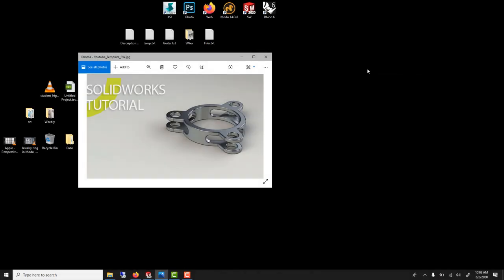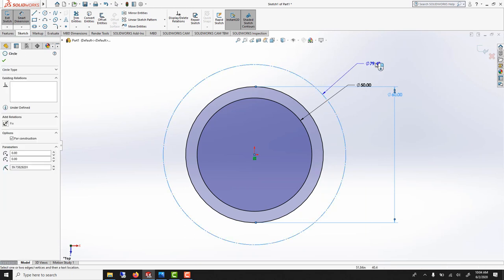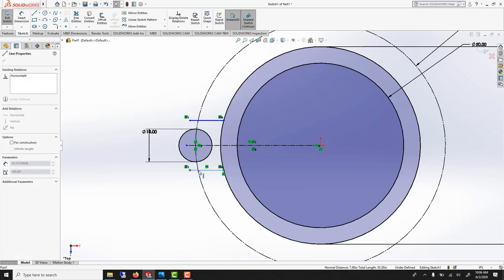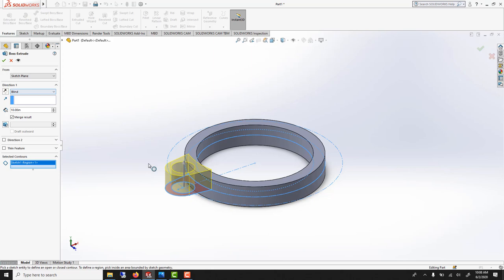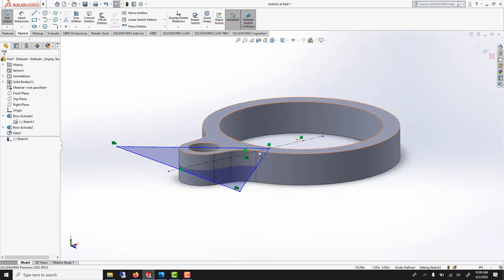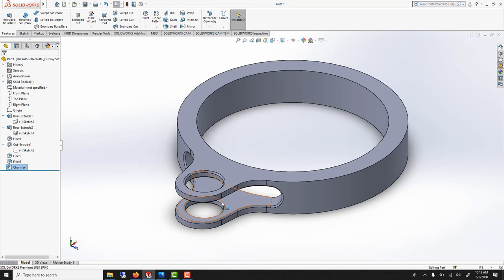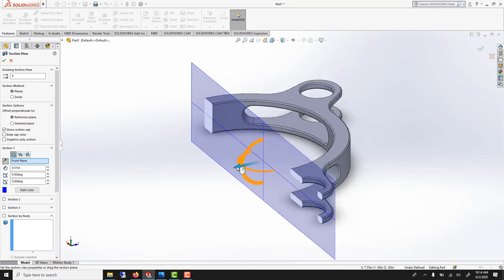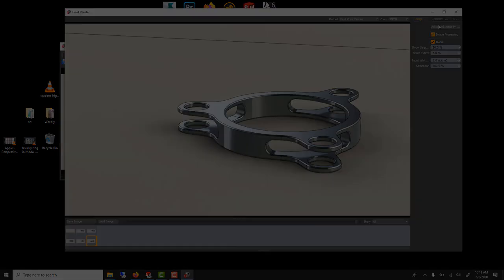Solidworks 2020 Circular Pattern beginner Tutorial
Fundamentals of computer aided design through an introduction to Solidworks software and Photoview360 (Modo)

Contour
Circular Pattern